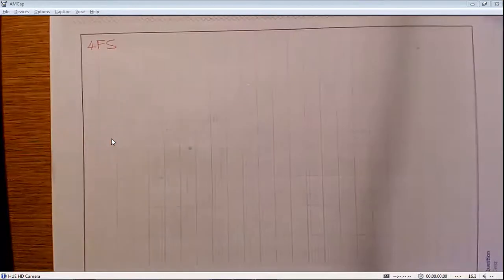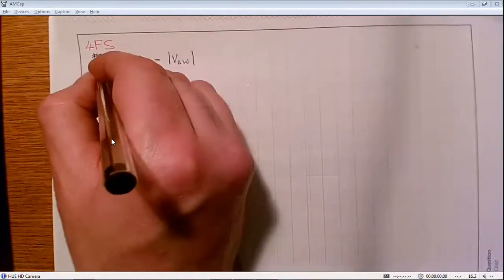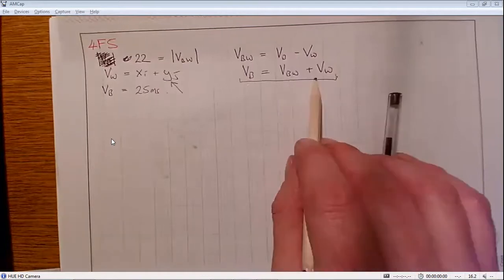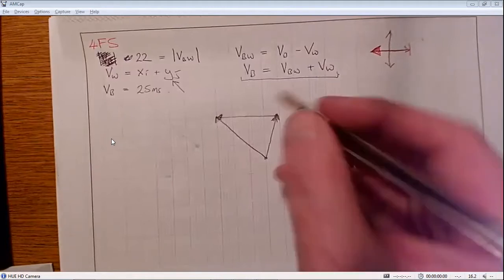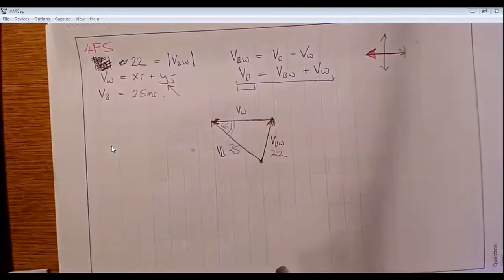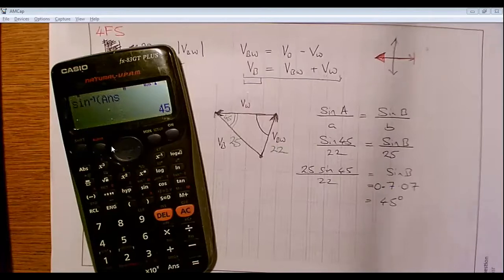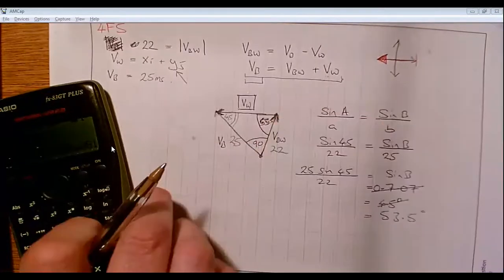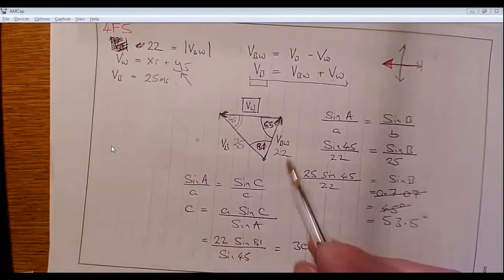AM4F5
Questions from the Book Applied Mathematics.  Relative Velocity